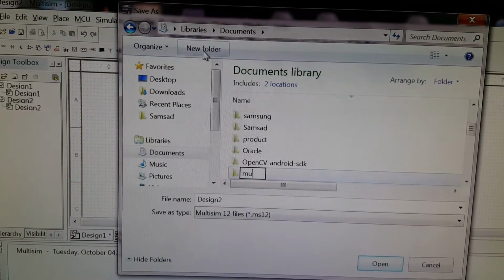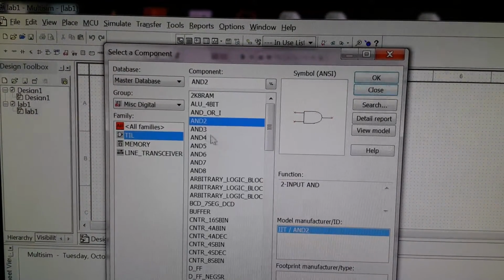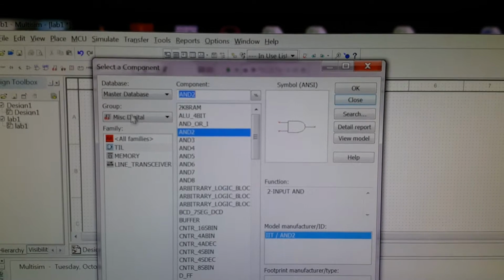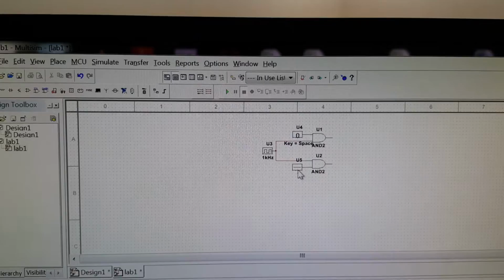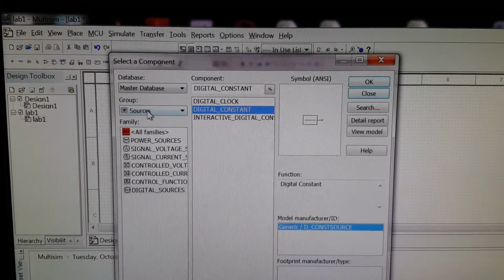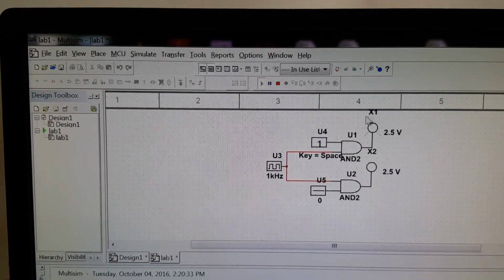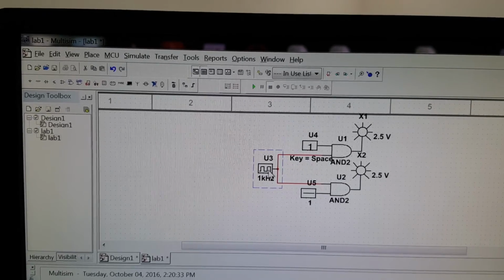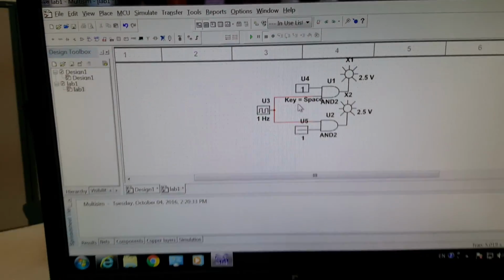Difference between Interactive Digital Constant, Digital Constant and Digital Clock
Creating Digital Logic Circuit with two AND Gates in Multisim 12.